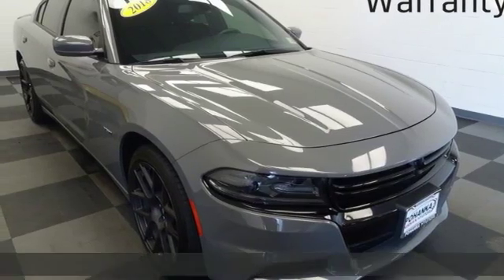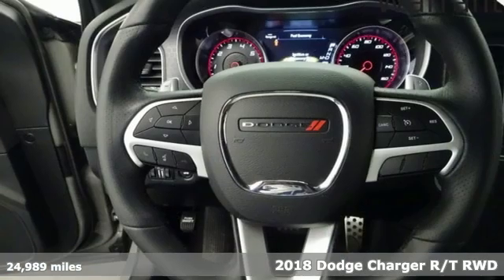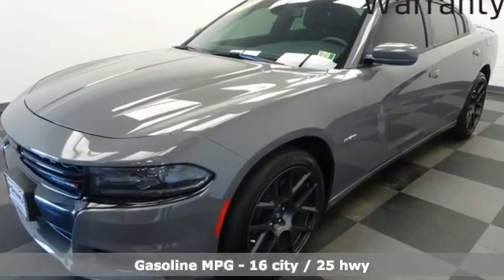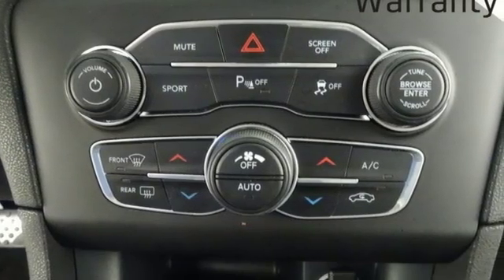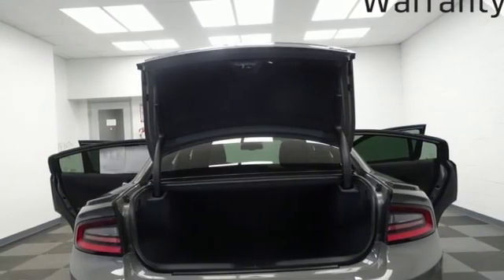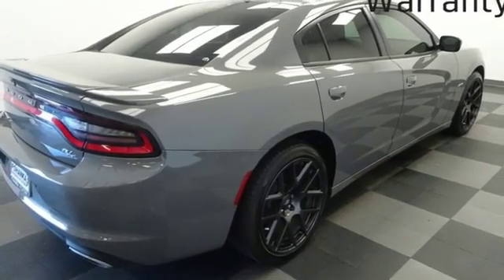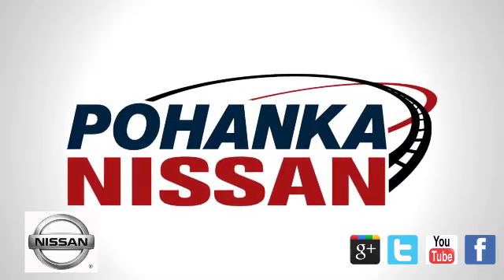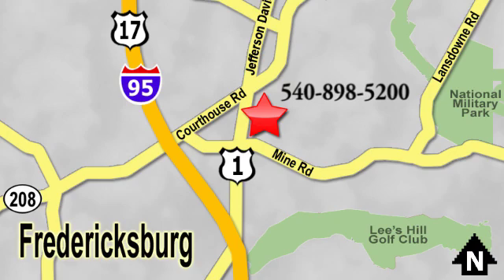Used 2018 Dodge Charger Richmond VA Fredericksburg, VA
Year: 2018
Make: Dodge
Model: Charger
Trim: R/T
Engine: HEMI 5.7L V8 Multi Displacement VVT
Transmission: Automatic
Color: Gray
Interior: Black
Mileage: 24989
Stock #: NKC1555599
VIN: 2C3CDXCT9JH114645
CARFAX One-Owner. Destroyer Gray Clearcoat 2018 Dodge Charger R/T RWD Automatic HEMI 5.7L V8 Multi Displacement VVT Black w/Cloth Seat or Cloth Sport Seat or Nappa Leather Sport Seat, RT PKG.brbrHOME OF THE LIFETIME WARRANTY. Recent Arrival!brbrbrWe make every effort to provide accurate information, please verify options and price before purchase, Pohanka is not responsible for errors or omissions. All vehicles subject to prior sale. Quoted price available on in-stock units only. All prices are exclusive internet prices only. Financing is subject to approved credit through designated lender. Price plus tax, tags, and dealer processing fee of $699.

Address:
5200 Jefferson Davis Hwy